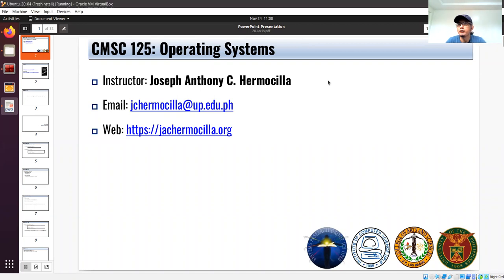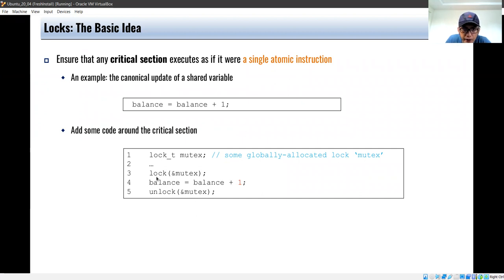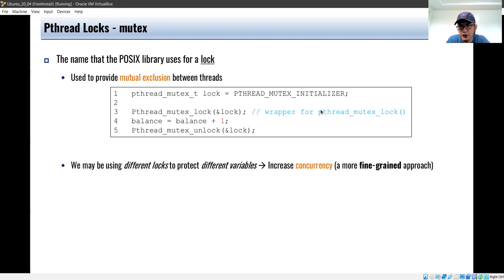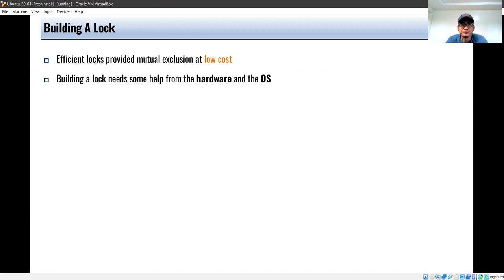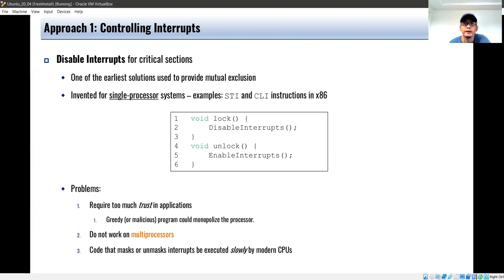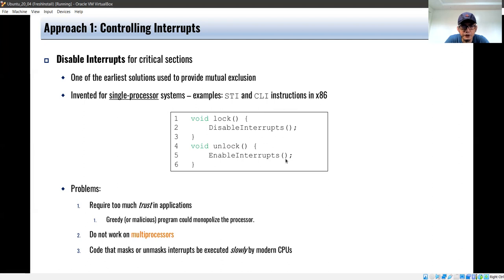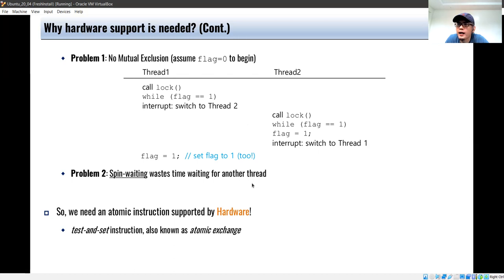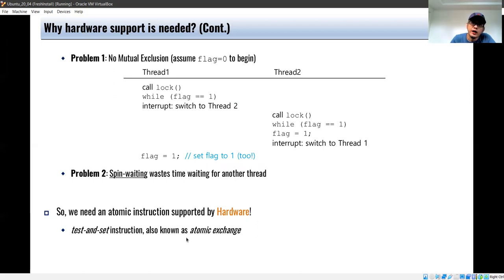OSTEP Ch 28: Locks